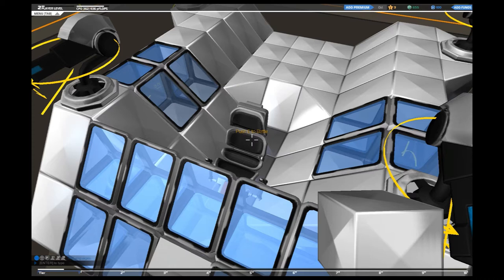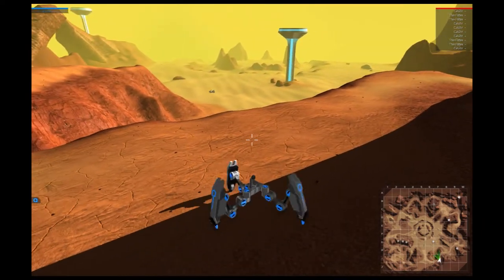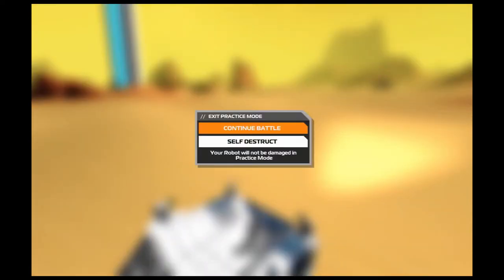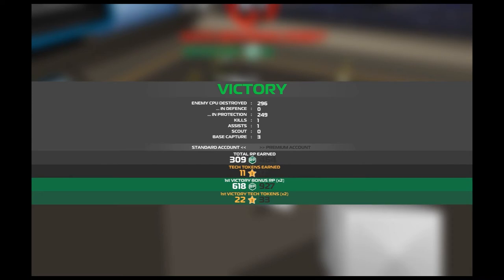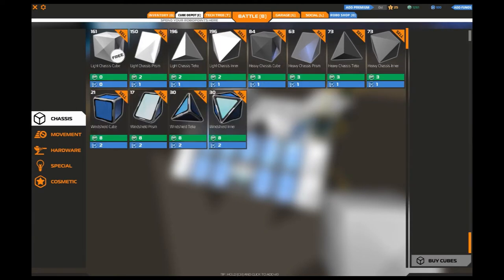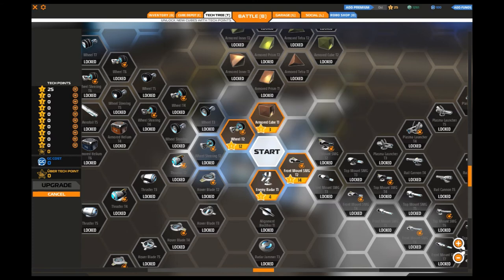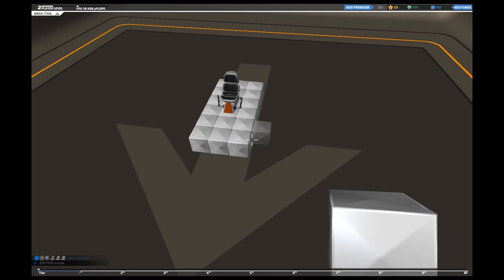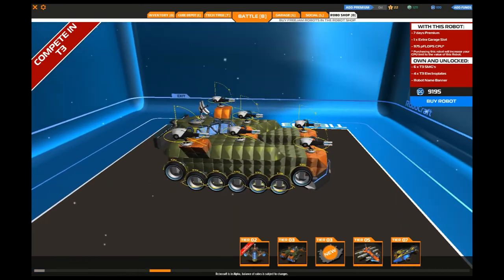Robocraft Beginners Guide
A beginners guide to robocraft.  FirstZen covers basic building, match flow and in game menus.